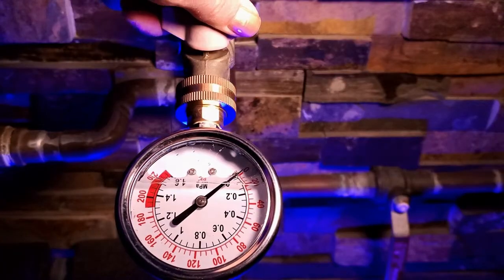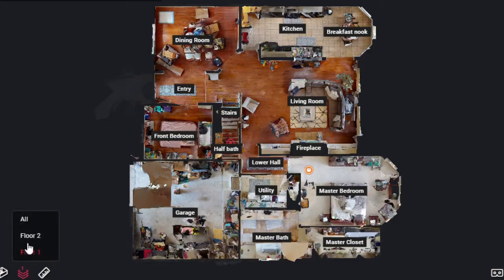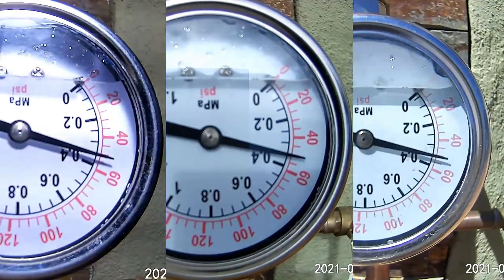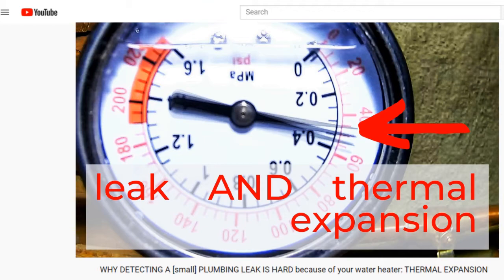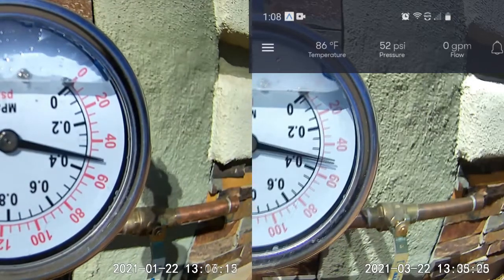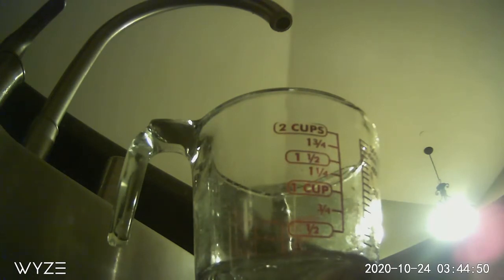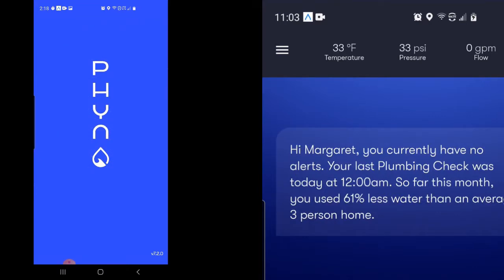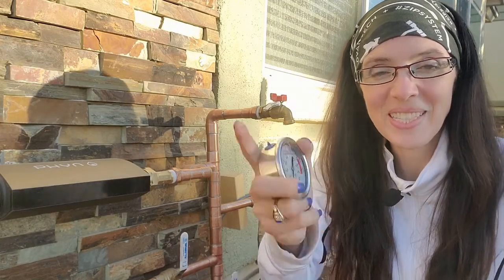THE smallest PLUMBING LEAK DETECTABLE WITH A WATER PRESSURE GAUGE [15 Min / 1 Hour / 8 Hours]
Pushing the envelope on a standard plumber 15 minute test--determining the smallest leak discoverable with a water pressure gauge on my house* to give you an idea of how hard it is to find a small leak if you think you might have one. This video also discusses why your results may not be what you expect and what you can do to make a water pressure gauge test easier and get more accurate results.

TESTS RUN:
What is the smallest leak we can detect in 8 hours.
What is the smallest leak we can detect in 1 hour.
What is the smallest leak we can detect in 15 minutes.

SECTIONS:
0:00 Intro
0:37 Ground Rules for Water Pressure Gauge Test
0:52 Variable #1: Amount of Plumbing in Your System
1:45 Variable #2: Thermal Expansion
4:10 Reasons Behind the “Smallest” Pressure Drop
4:46 8 Hour Baseline & Results
5:10 1 Hour Baseline & Results
5:47 15 Minute Baseline & Results
6:10 “Lost” Water Measurement Issues
7:16 What is reality? Pinhole leaks!
7:48 More Issues with Long Running Tests
8:32 Manual Test vs Water Monitor Systems
8:47 Future Tests - Which Way is Best?!?
9:00 Outro

*Water pressure gauges are VERY dependent on volume. So this video determines the smallest leak in my house, but yours WILL be different: either smaller (because you have less plumbing) or larger (because you have more plumbing). However, it gives you a solid example--a water pressure gauge is probably your best tool for determining an active leak.

**I went in reverse order because the longer 8 hour tests revealed flaws in my original shorter tests. Knowing how thermal expansion and other factors impacts the results is very important to test accuracy.

The Phyn Plus unit shown is a review unit only [not sponsored] and it was intended for use in an unboxing and a review--not knowing how far I'd go down this rabbit hole on leak detection. As you can tell (as I added more Phyn screenshots as the testing progressed) I hadn't planned on incorporating Phyn Plus as this was mainly focused on water pressure gauge testing (and I wasn't going to keep cooling off the water heater to redo the overnight testing simply to include Phyn screenshots). I did not realize how useful Phyn Plus would be in cross checking and assisting in determining the volume lost. This was a pretty cool byproduct and really does show how well it works in real-time!